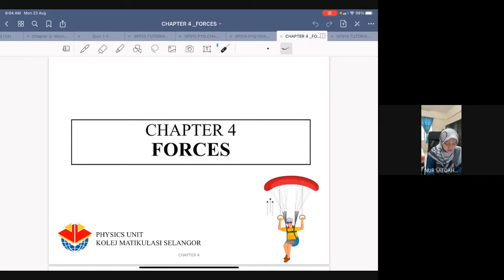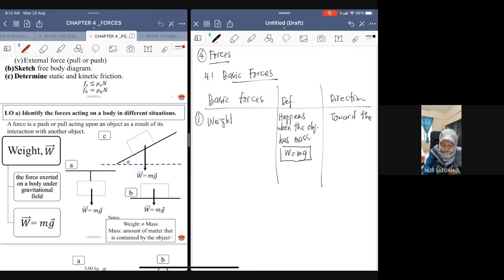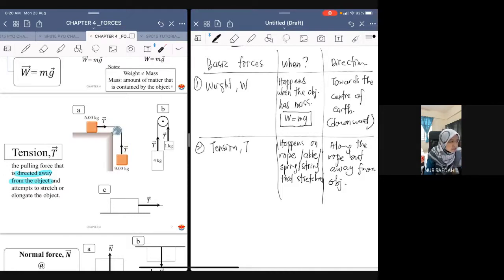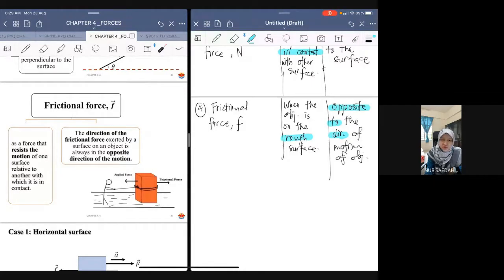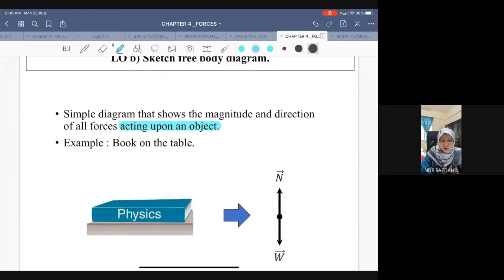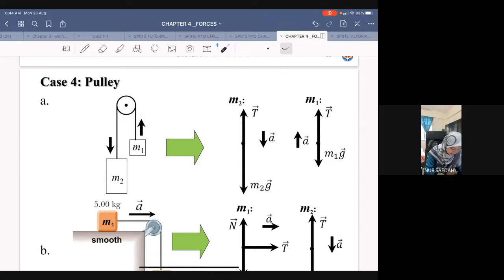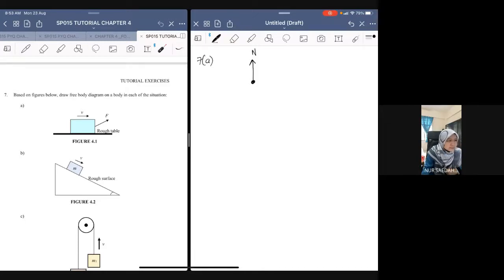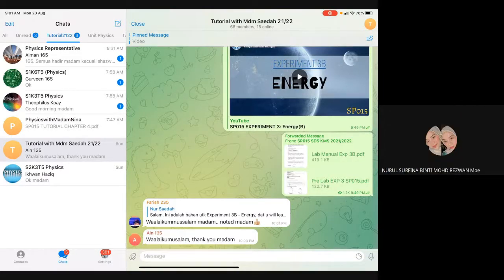Chapter 4.1 (Lecture)